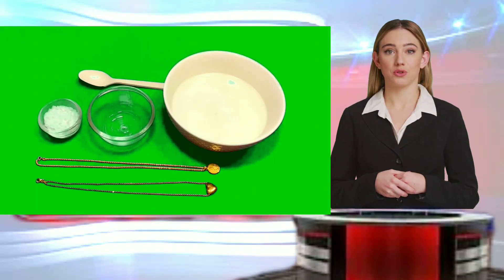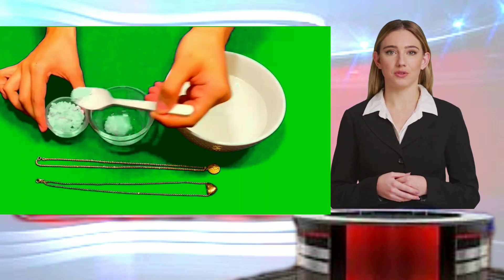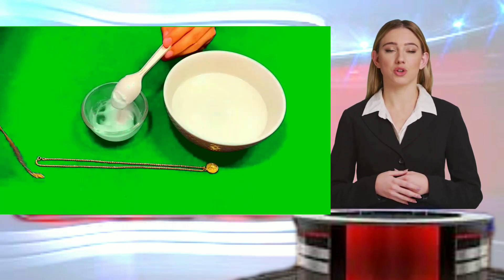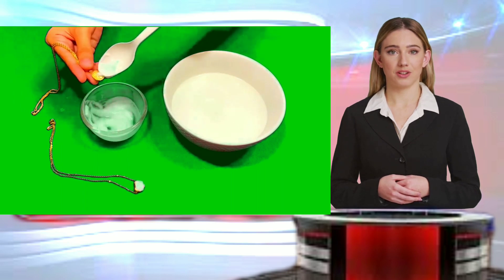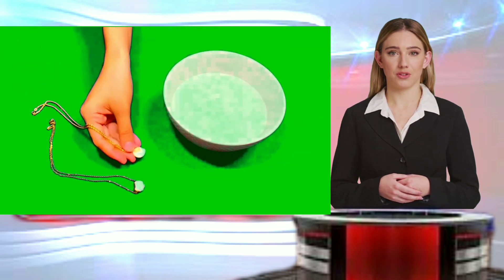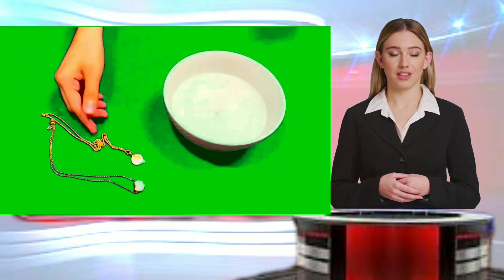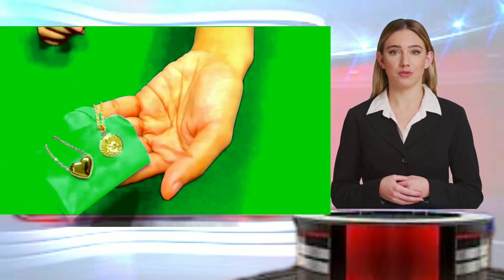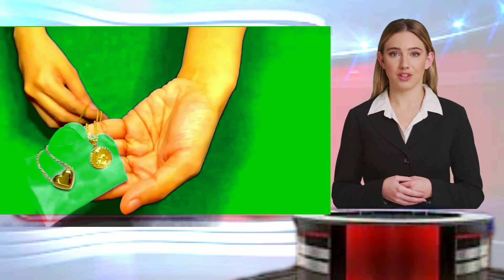how to test gold at home with baking soda